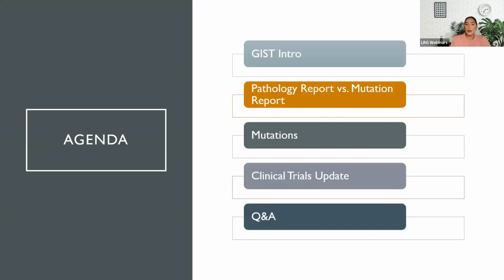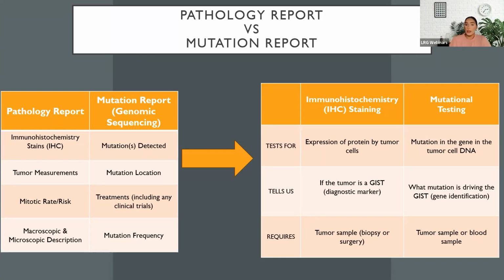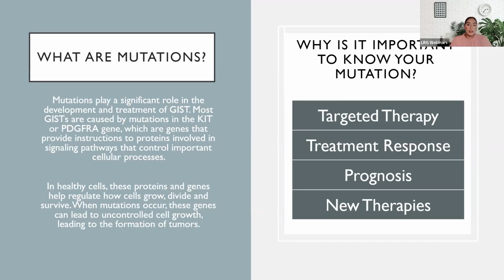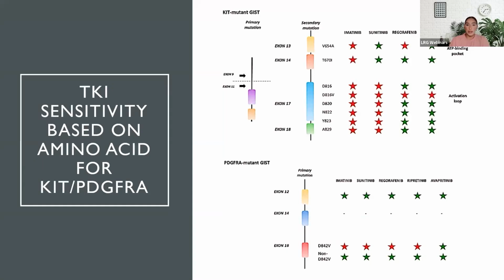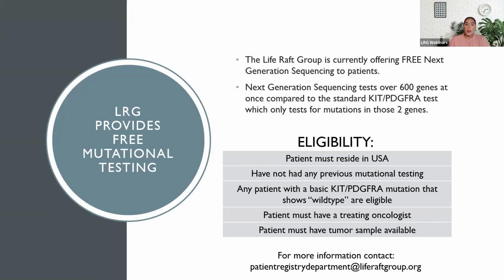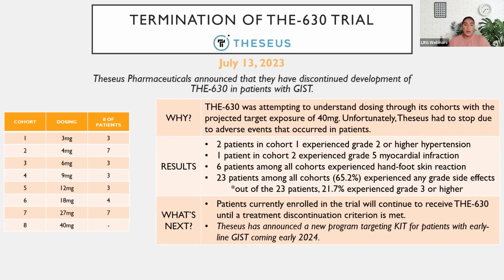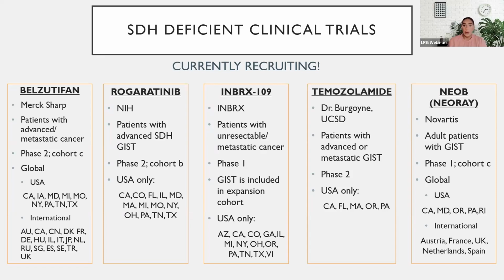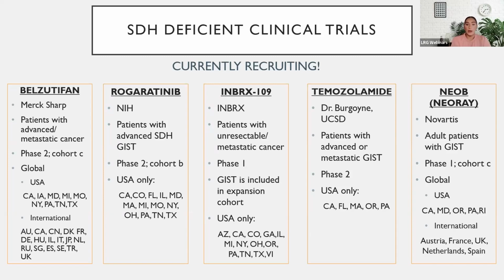Let's Get the GIST Of It!: Understanding GIST Mutations & Clinical Trial Updates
In this session of Let’s Get the GIST of It, Sahibjeet Parmar reviewed GIST mutations and shared current updates on GIST Clinical Trials. The event was interactive, so attendees were encouraged to ask questions and participate. Patients and caregivers were invited to attend.

The session was presented by Sahibjeet Parmar, Director of Data Management & Research at The Life Raft Group.